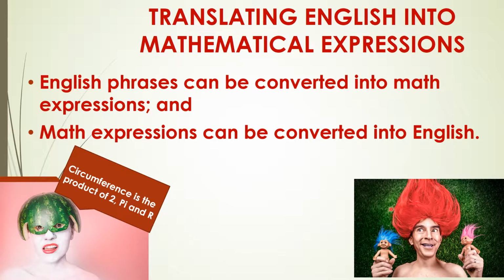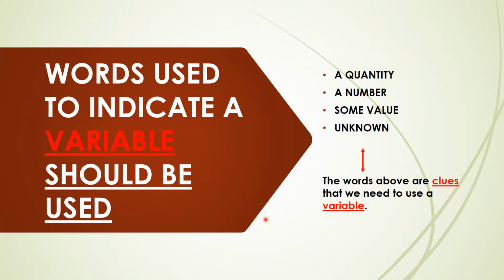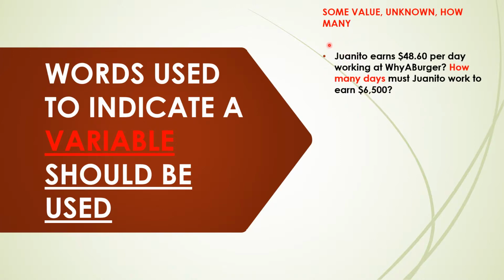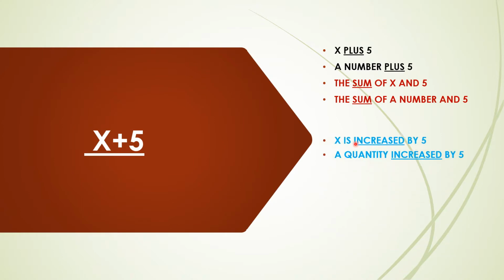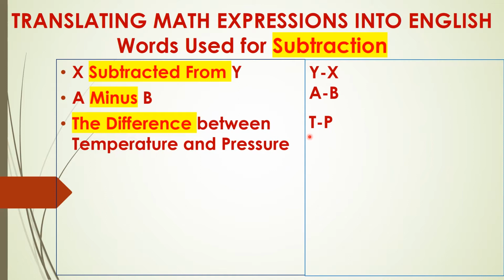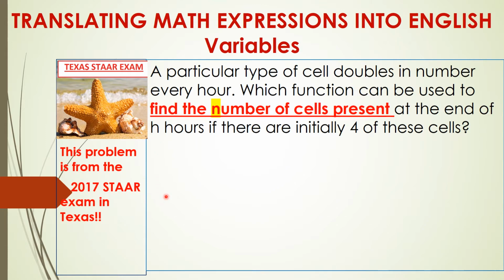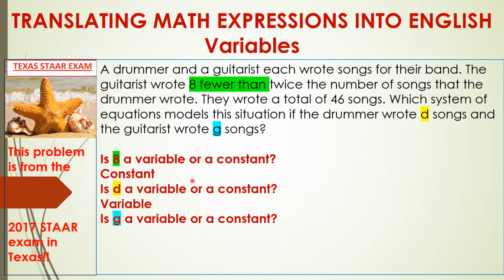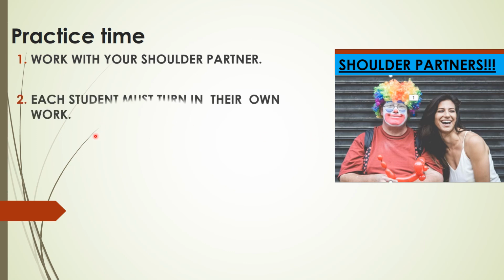L01 003 TRANSLATING MATH EXPRESSIONS INTO ENGLISH